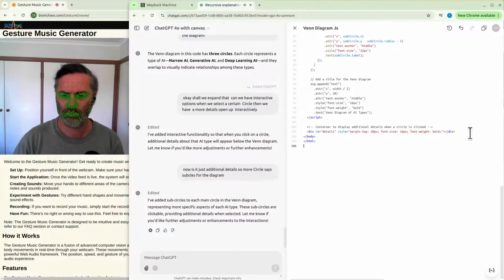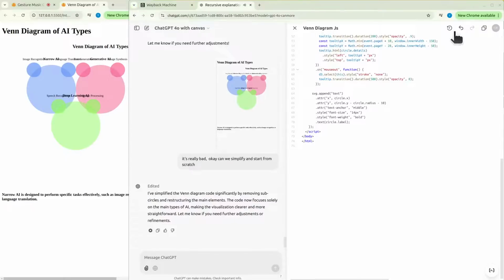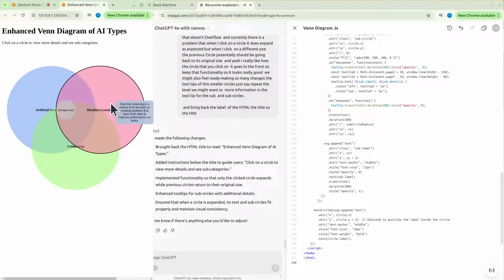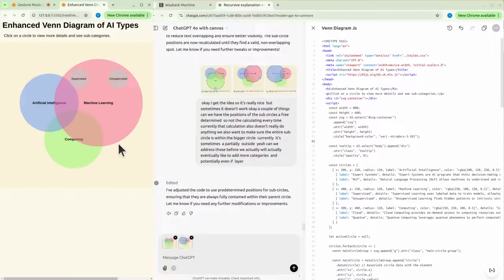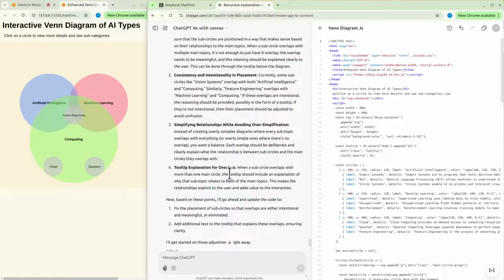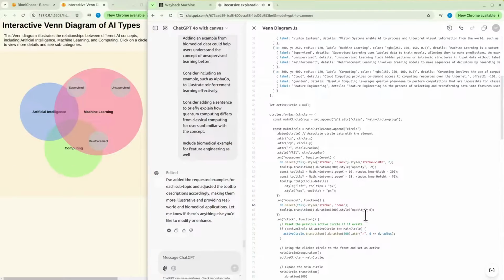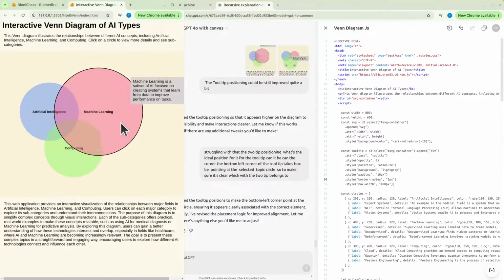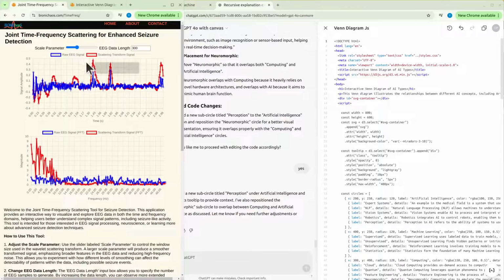Feedback on BioniChaos.com Tools & Open Chat & Live Web Development